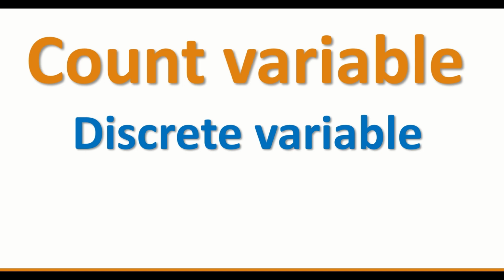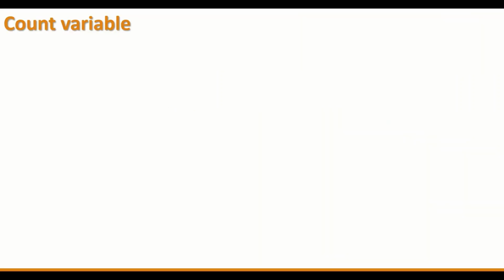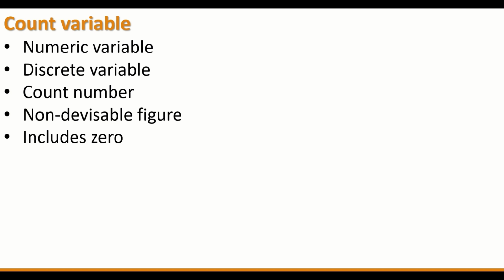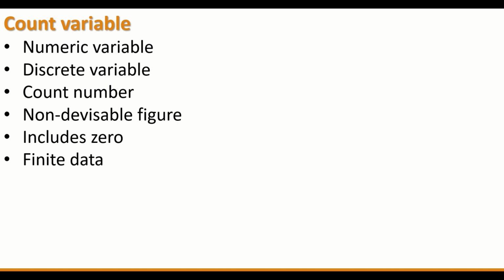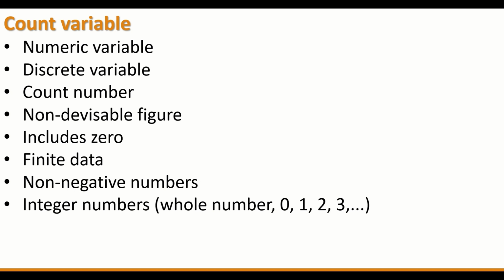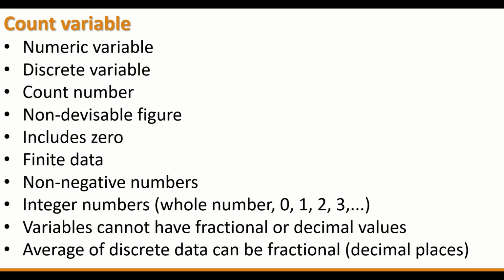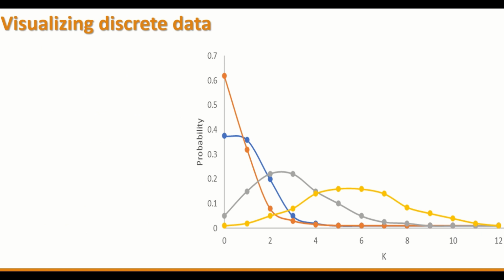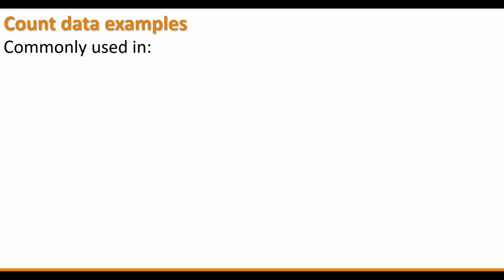Count data discrete variable